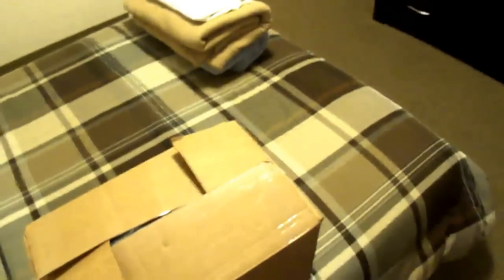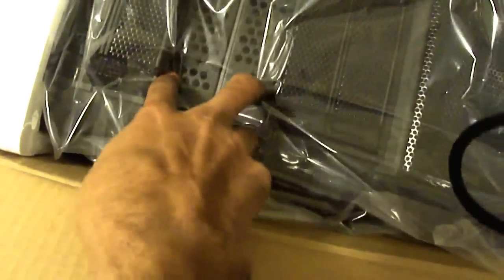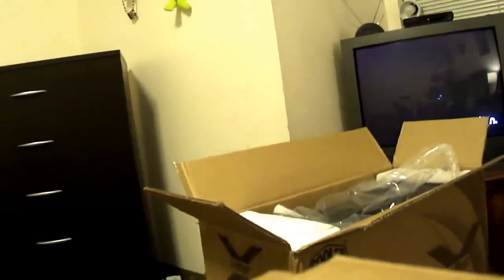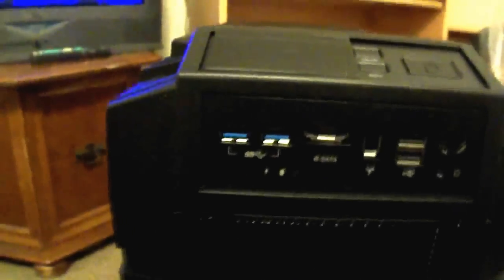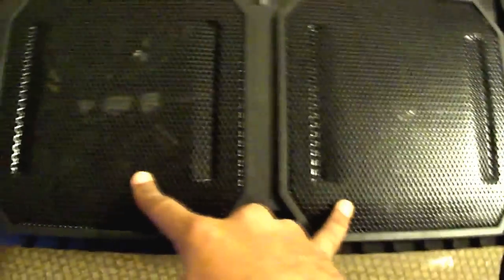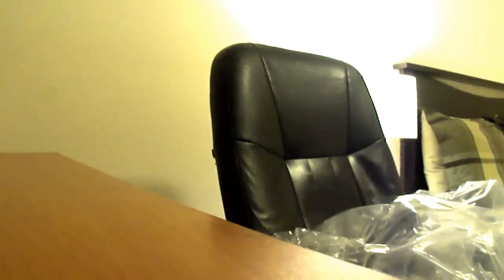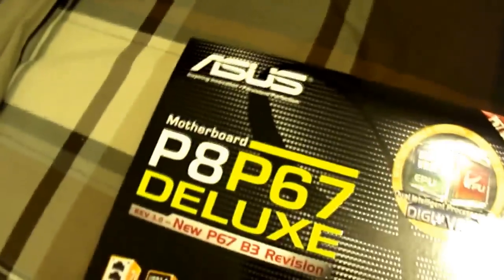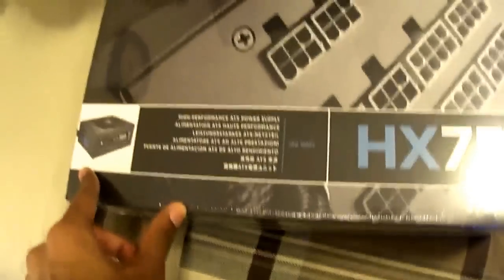New Computer Build 2012 - HAF X Blue Edition Unboxing - Part 1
My new computer build for 2012. Here I show you some of the components I got for this build.